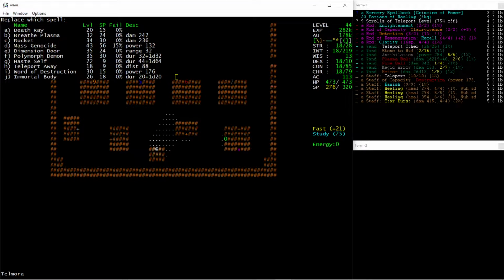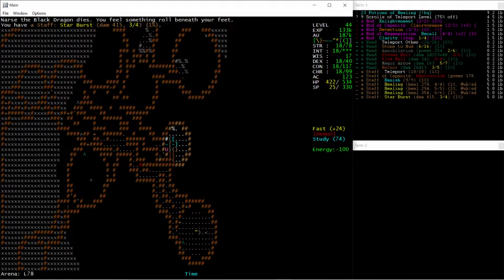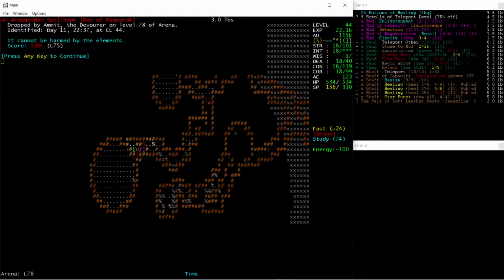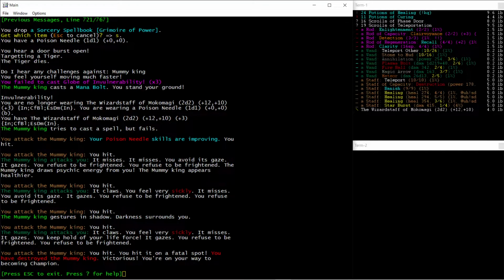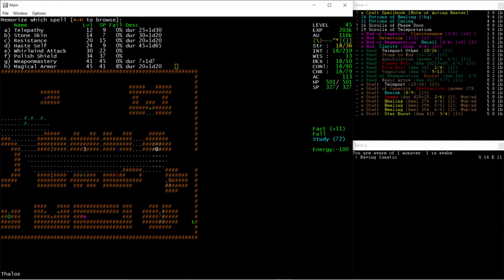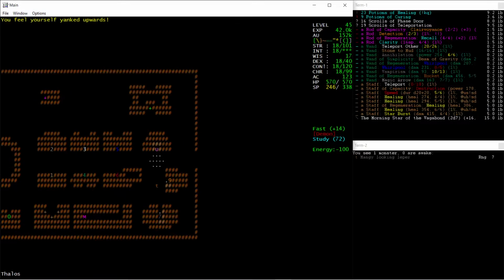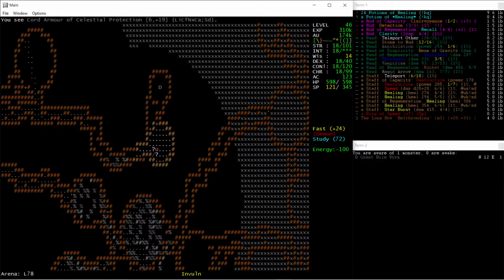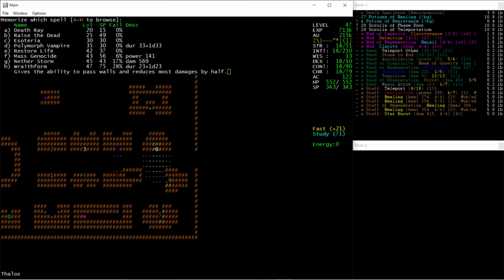FrogComposband 7.1.salmiak - Skeleton Gray-Mage part 11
Doing a bit of levelling, attempting to cheese arena with invulnerability, then cheesing Arena with invulnerability.